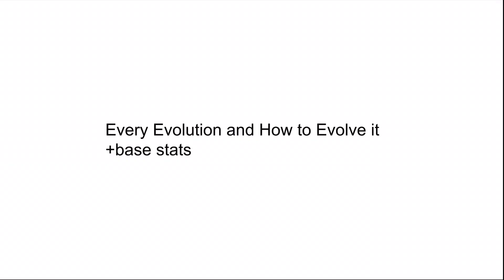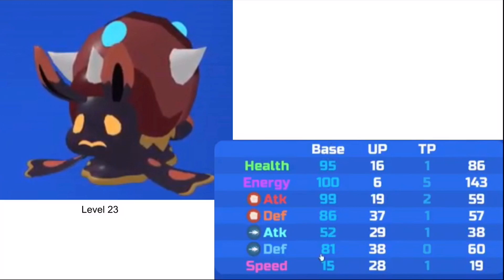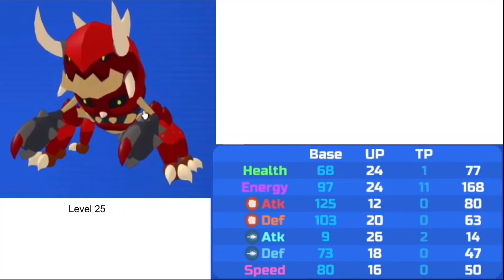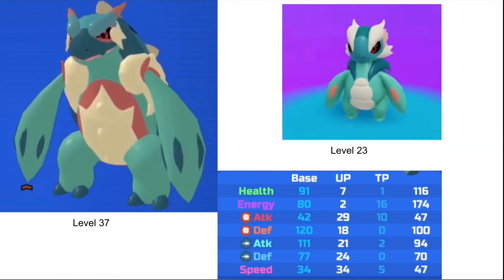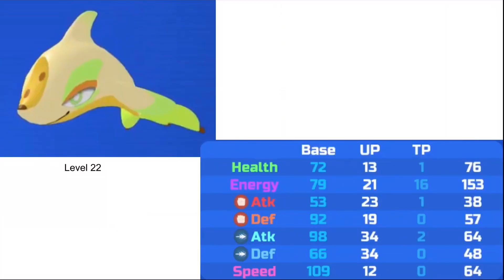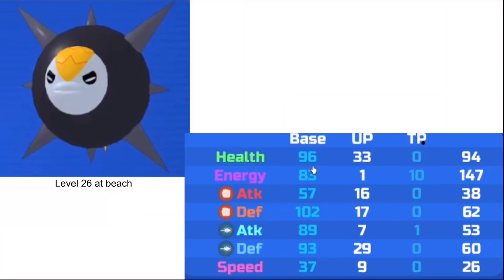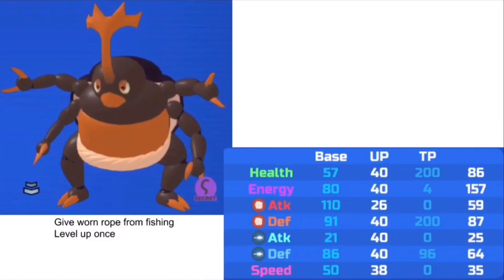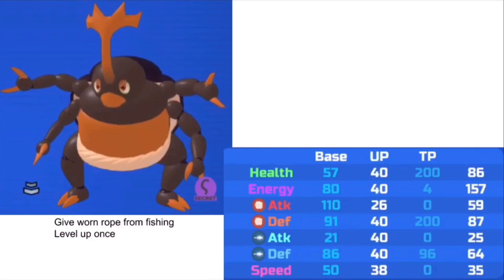How To Evolve Every New Loomian in the Beach Update in Loomian Legacy Roblox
I show every evolution and base stats as well as how to evolve them